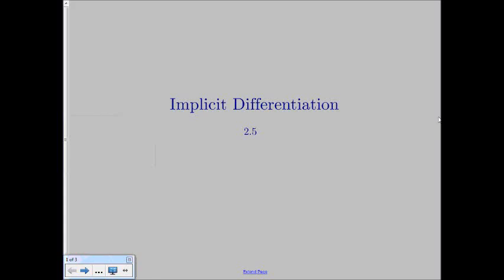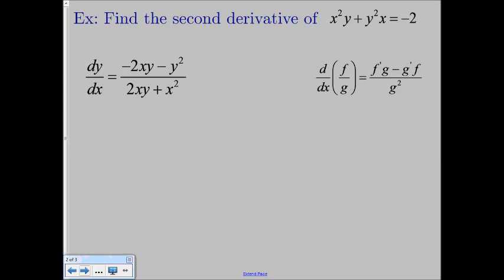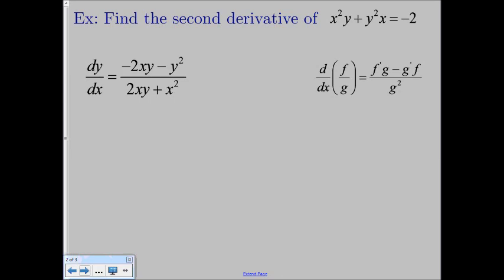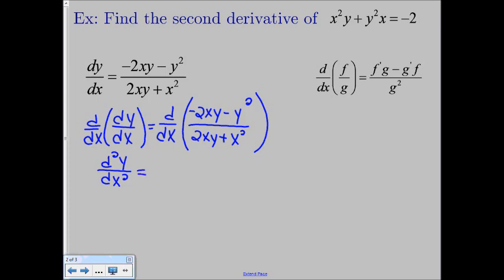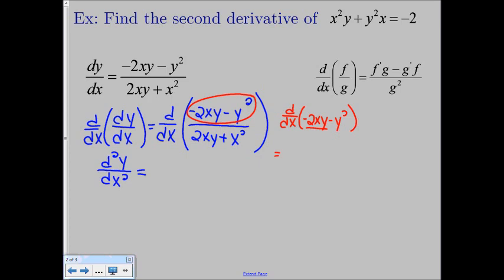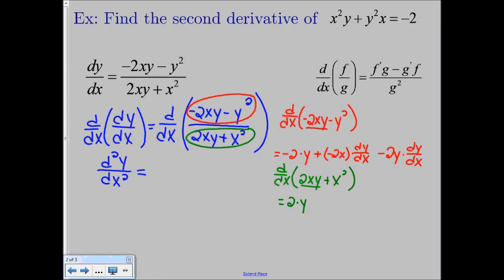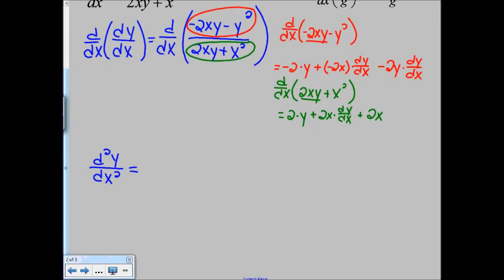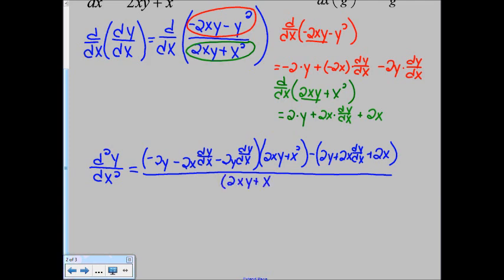Finding a Second Derivative Using Implicit Differentiation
Lesson on how to find a second derivative using implicit differentiation and how to find the equation of a tangent line using implicit differentiation.